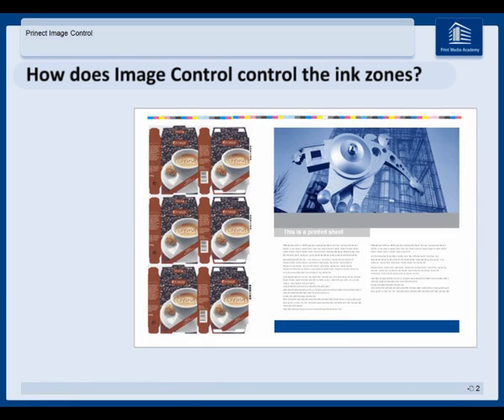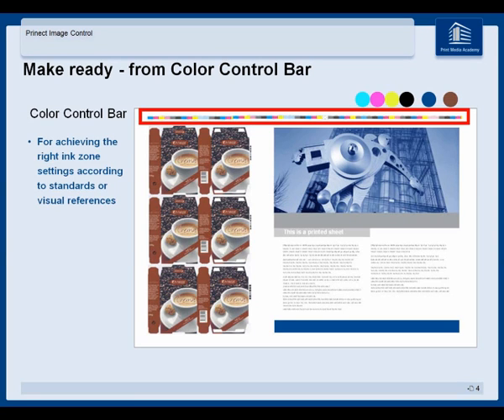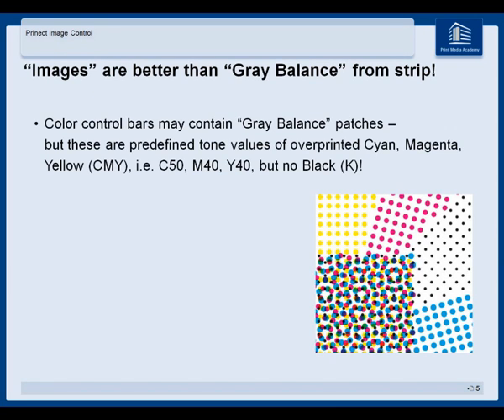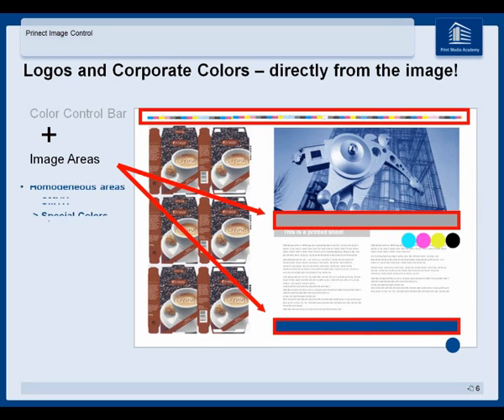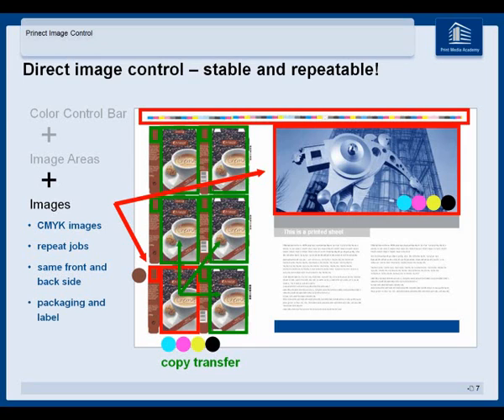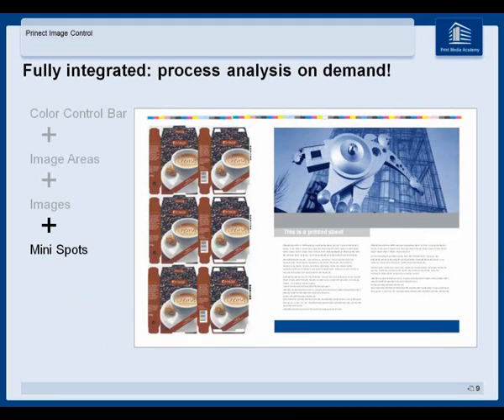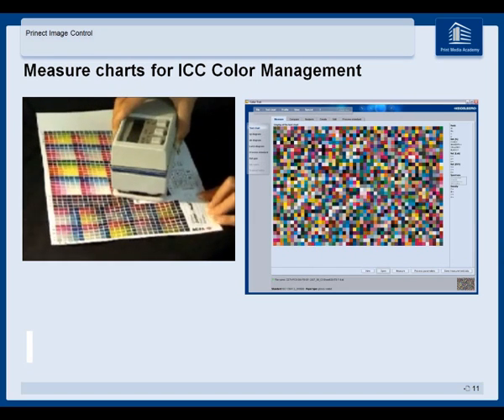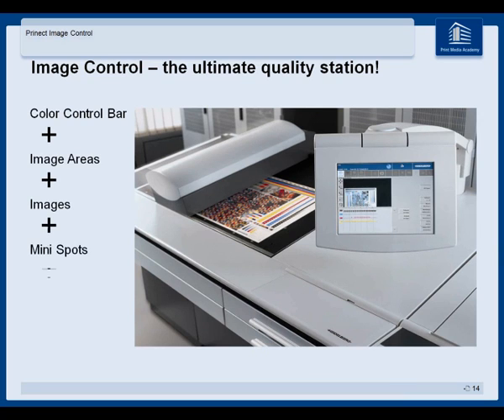Prinect Image Control Highlights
The worlds leading system for spectral color measurement in offset print